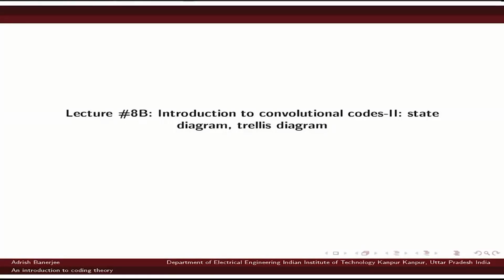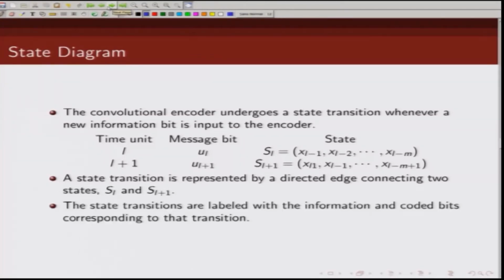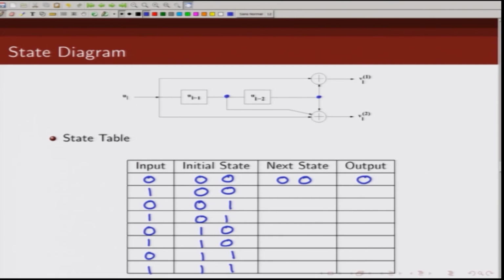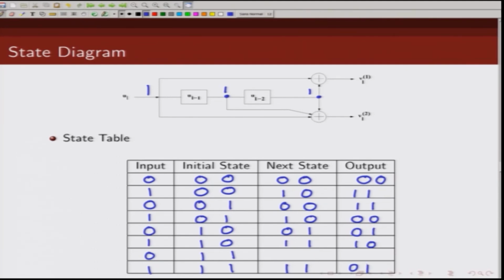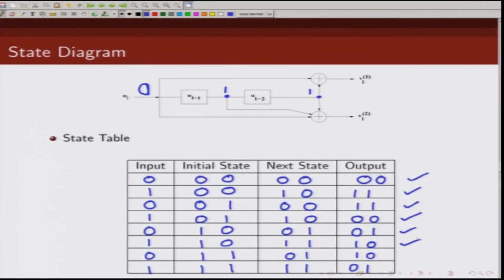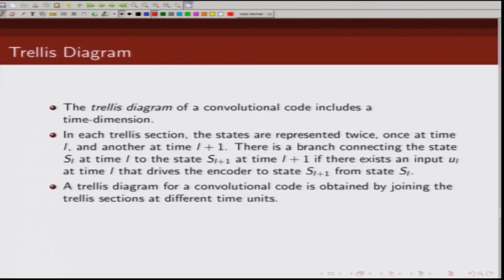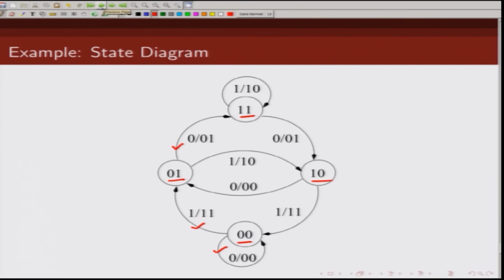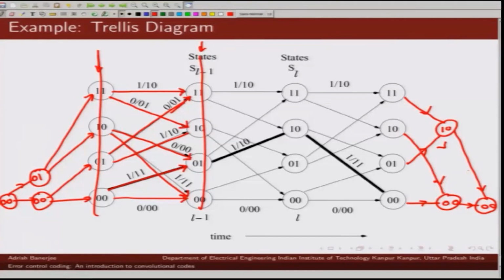Introduction to Convolutional Codes-II_ State Diagram, Trellis Diagram